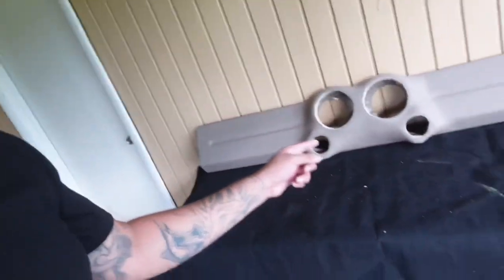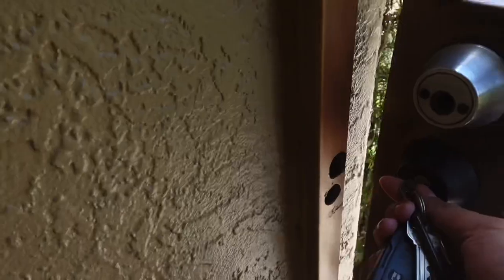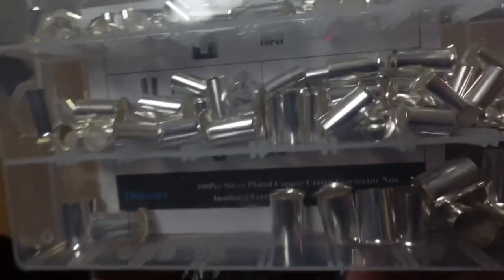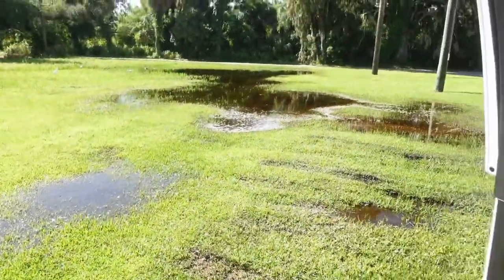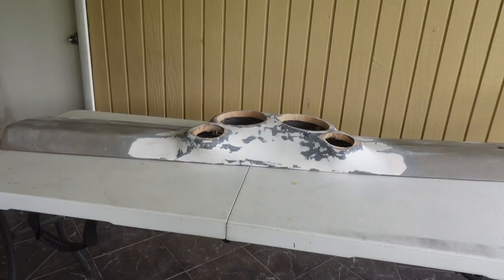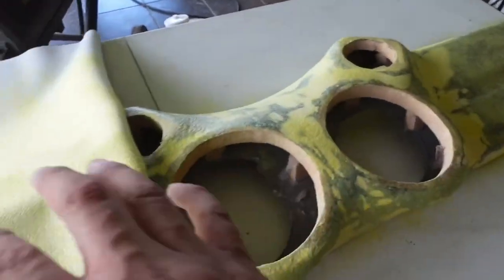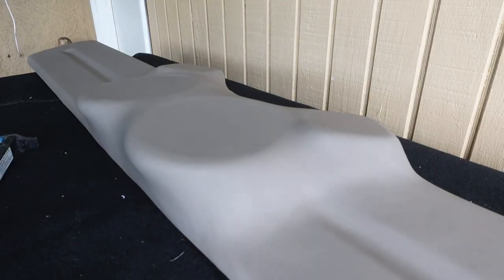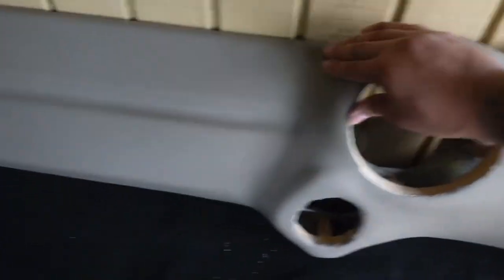AMAZON delivered a Pack and wrapped SPEAKER POD in VINYL